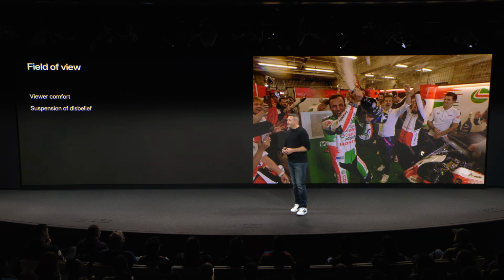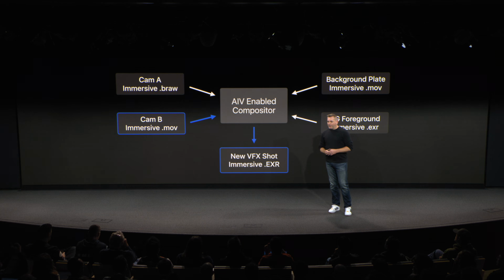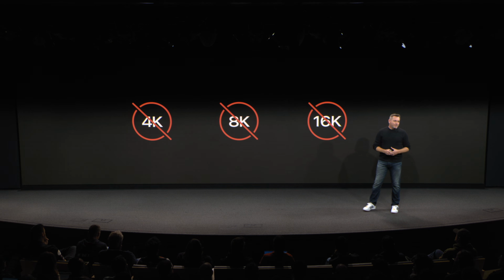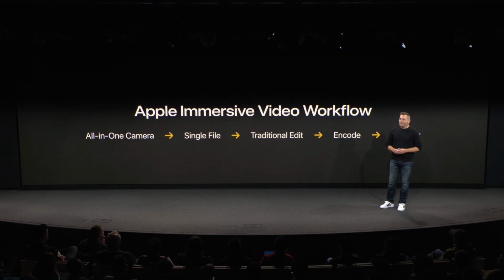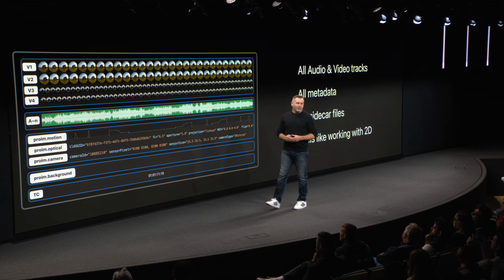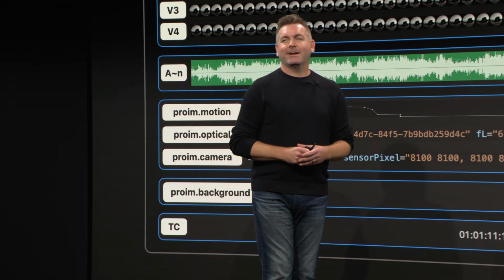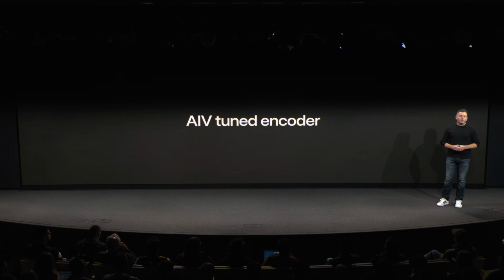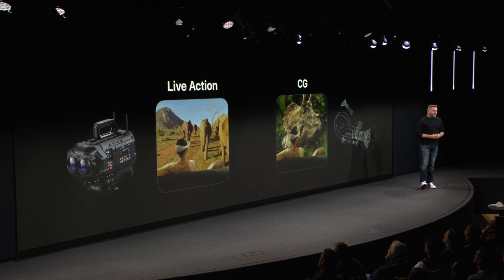Meet the Apple Immersive Video format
Explore the foundations of the Apple Immersive Video format and learn how the system is engineered to preserve fidelity, presence of space, and world scale. This session introduces acuity targets, acquisition requirements, AIV file format structures, and foveation techniques. This session also focuses on the role of AIV specific metadata such as ILPD and motion comfort data in creating and playing back amazing AIV experiences.

This session was originally presented as part of the Meet with Apple activity “Create immersive media experiences for visionOS.”